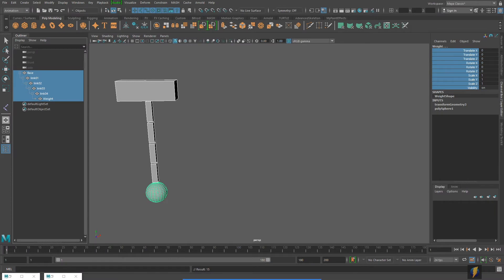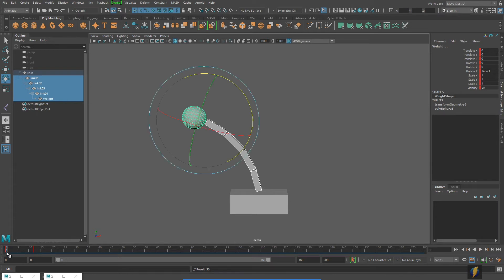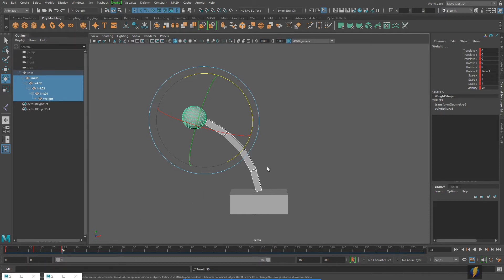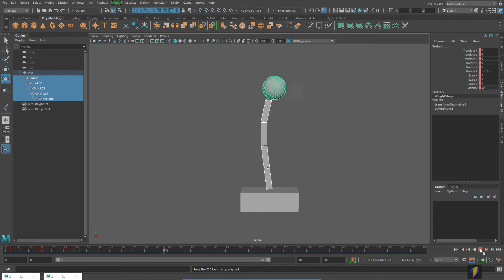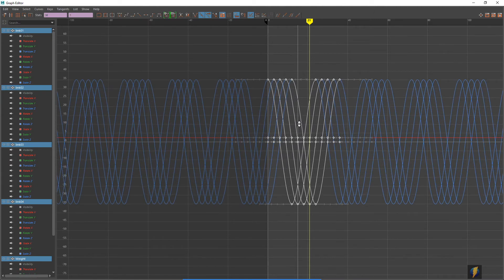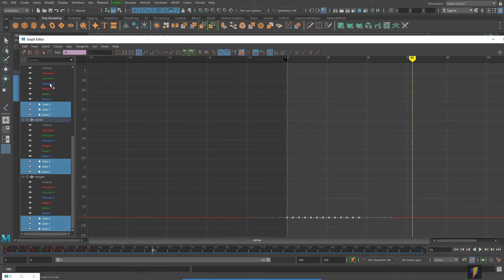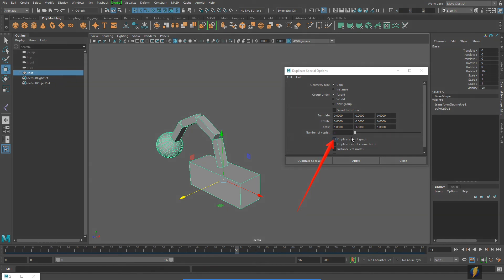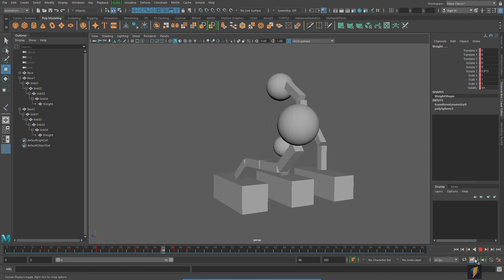Maya Animation- Fun with Overlapping Action!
In this video we take a look at a simple way to create overlapping action by offsetting our animation keys.